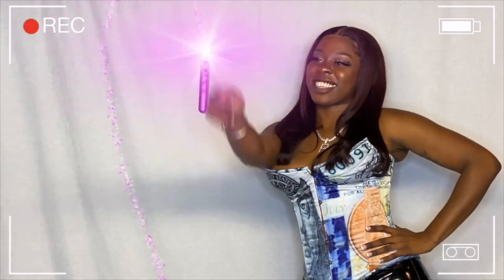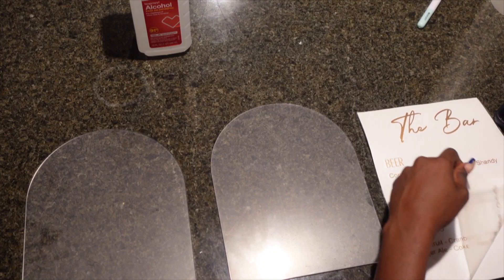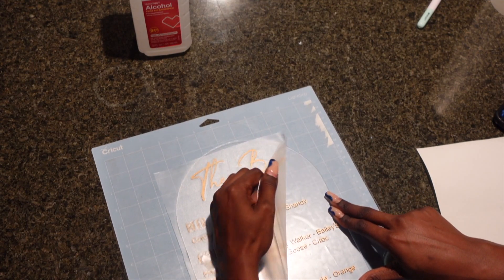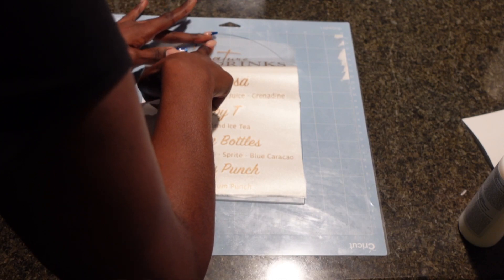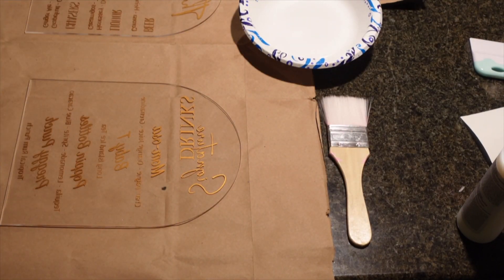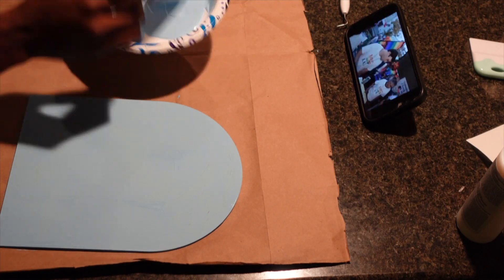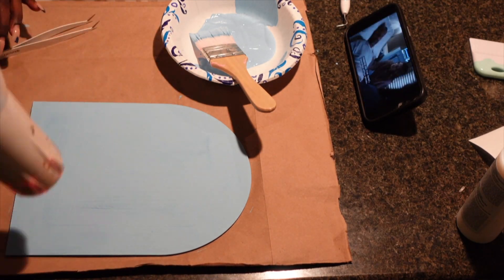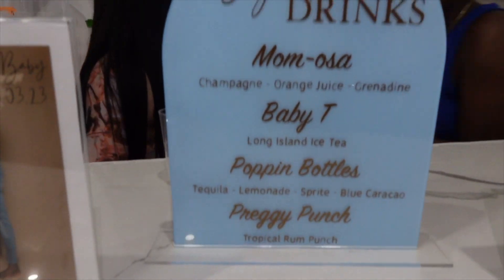DIY ACRYLIC BAR SIGN | Custom Bar Signs for Weddings, Babyshowers, & MORE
Hey there crafters! I'm back with another DIY video, in this one you'll see how I made two custom acrylic bar signs! These 8x10inch acrylic signs were super easy to make, if you need one, feel free to order from my etsy shop.